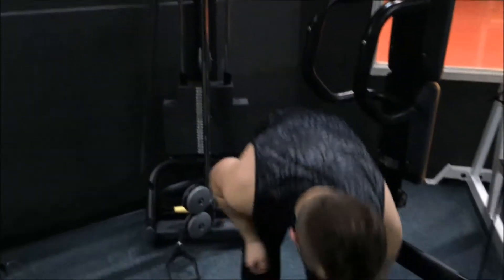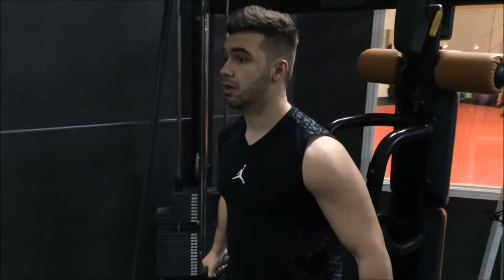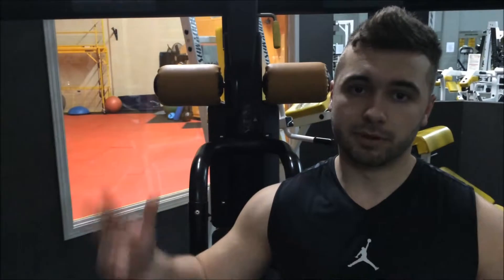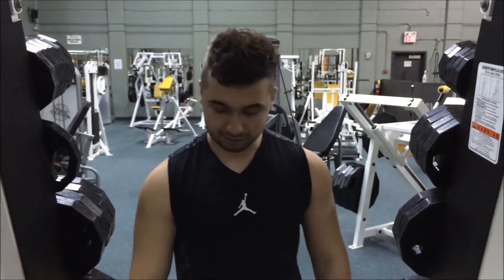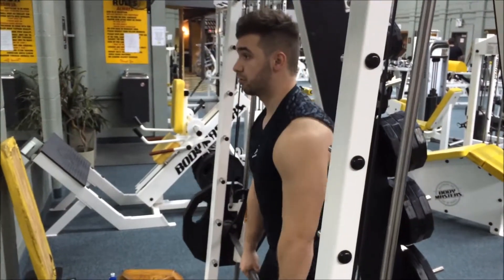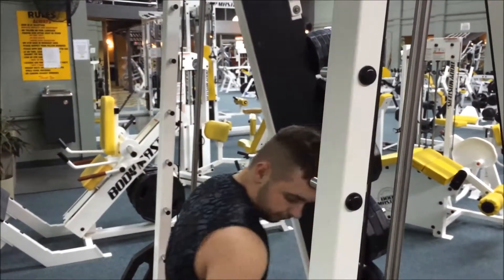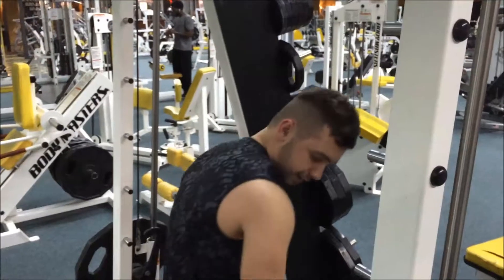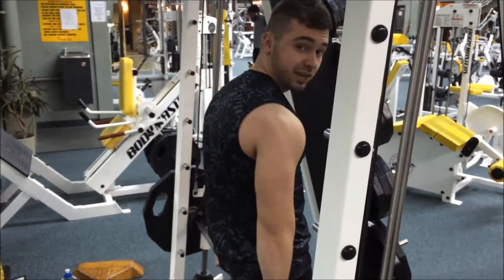Tip Video for Bigger Traps!!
2 exercises to be added in a back or trap workout. Squeeze every rep with the cables. For the smith machine, you can go heavier on the first part then drop the weight or keep it the same.